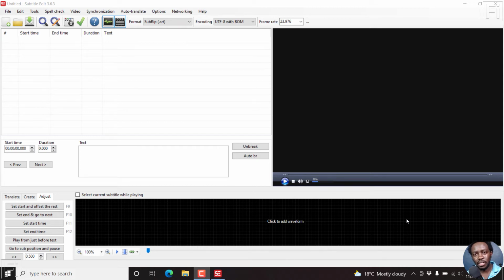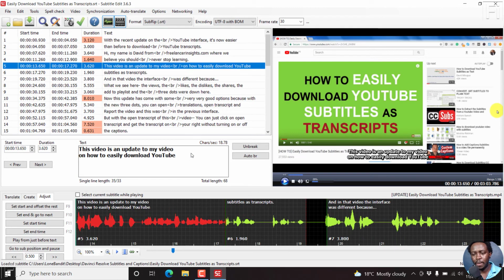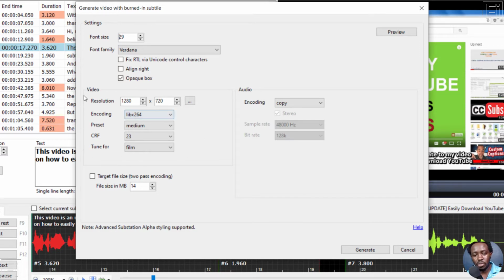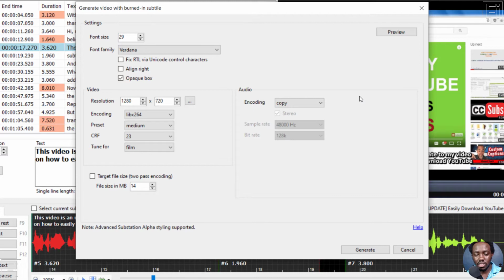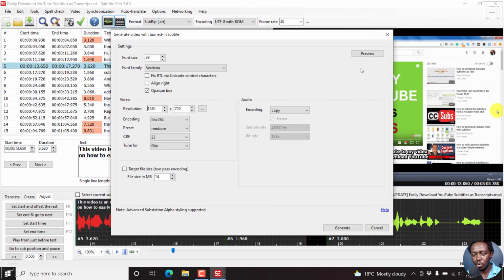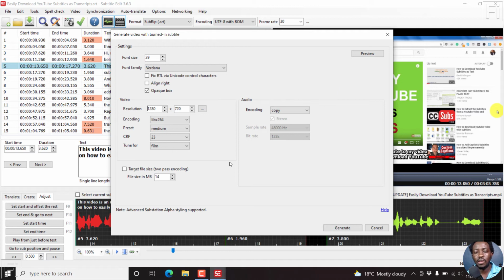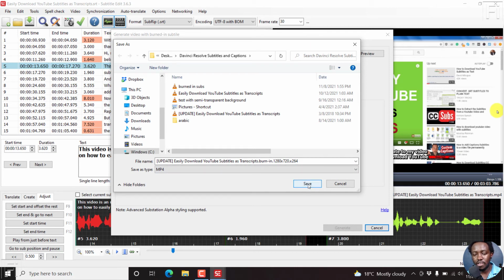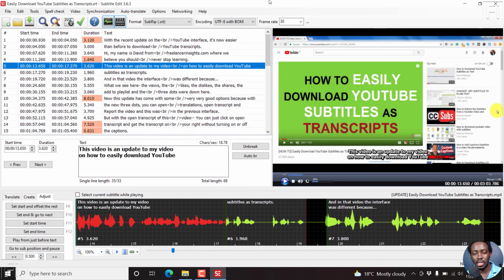Burn-in Subtitles To Video in Subtitle Edit 3.6.3 IMPROVED + Suggestions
In this video, I'll walk you through the updated Burn-in Feature in Subtitle Edit 3.6.3. The Burn-in feature was introduced in Subtitle Edit 3.6.2 but it lacked some important features that have been included in Version 3.6.3.

I hope the improvements to Subtitle Edit burn-in feature make it easier to create videos with permanent subtitles.